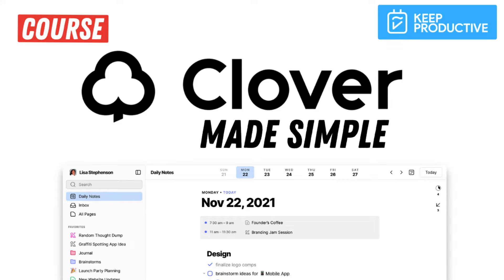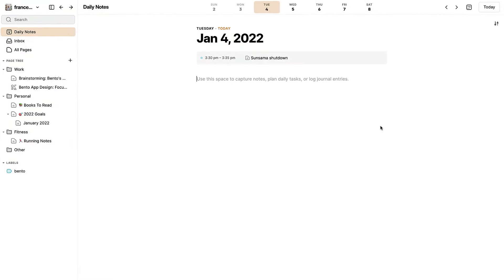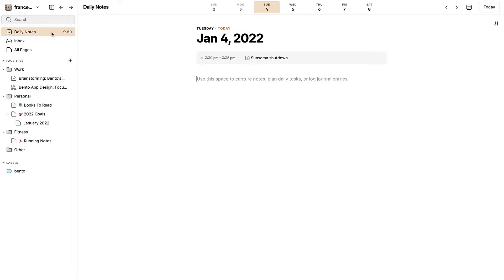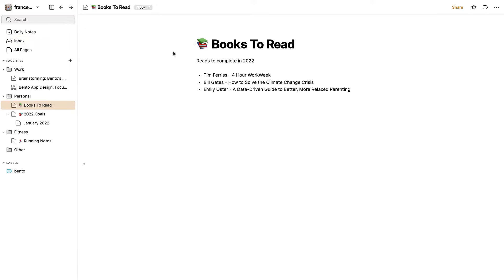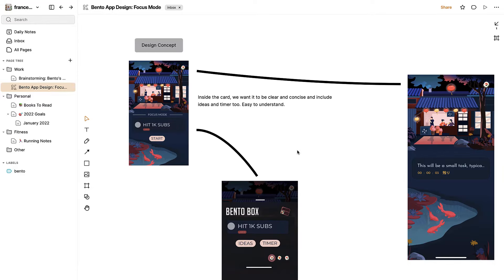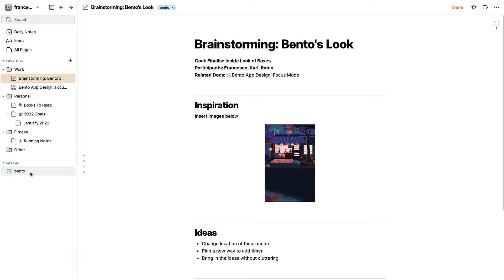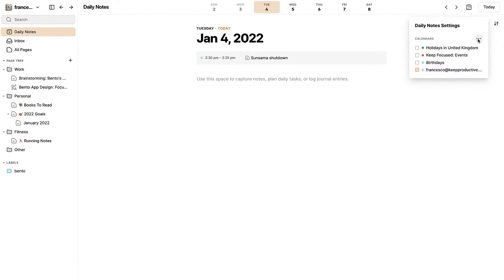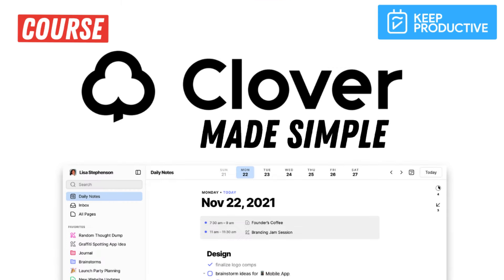Clover Made Simple – Part 1 – Navigation